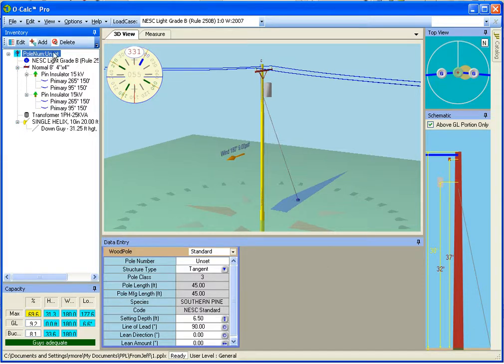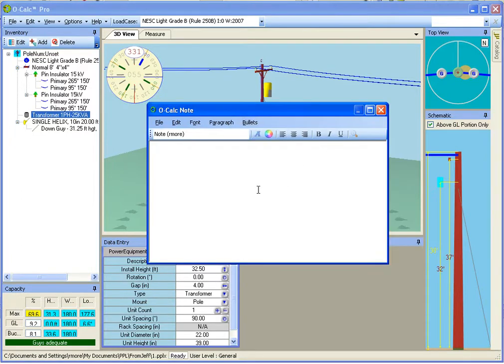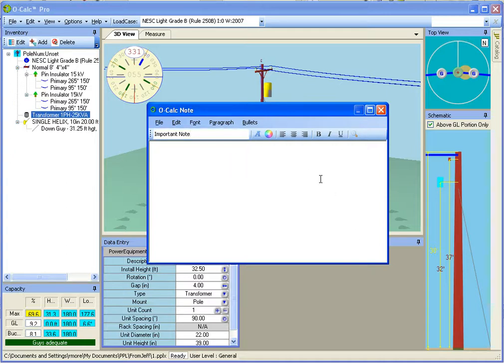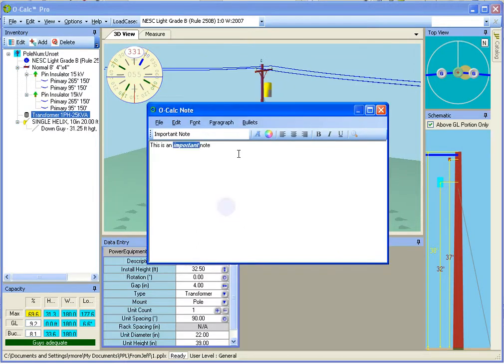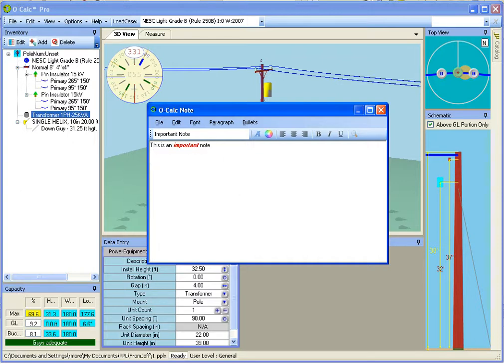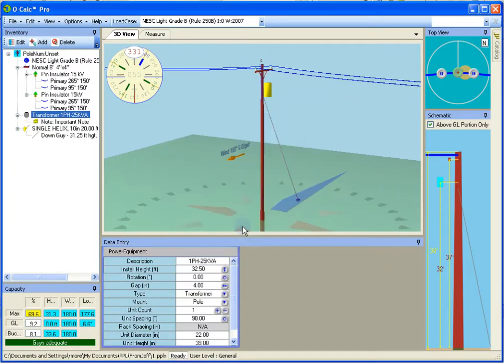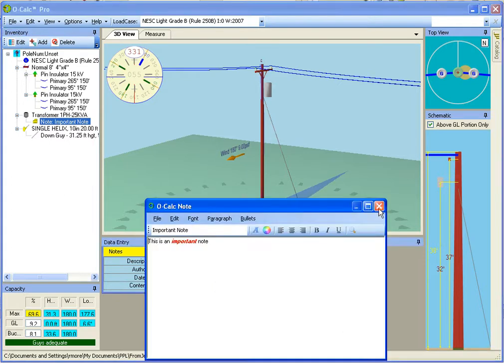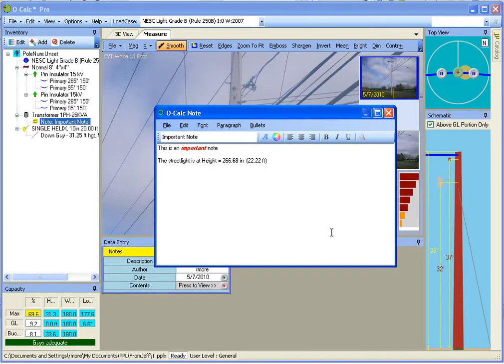O-Calc Pro Notes and Measurements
How to include Ad Hoc notes and measurements to elements in O-Calc Pro.